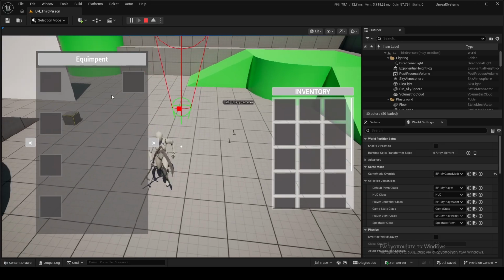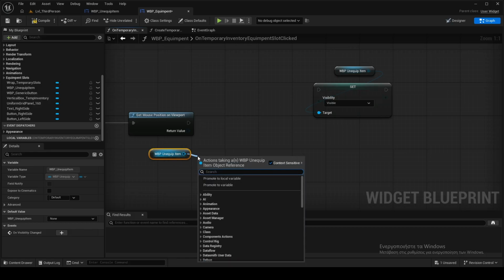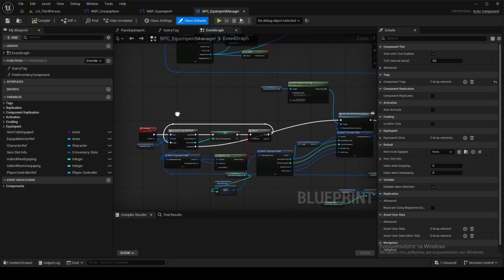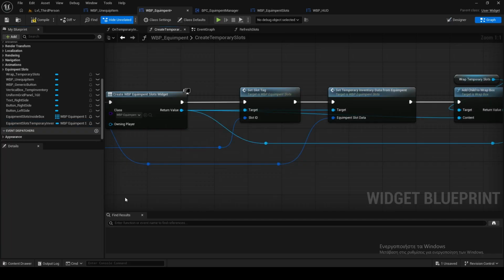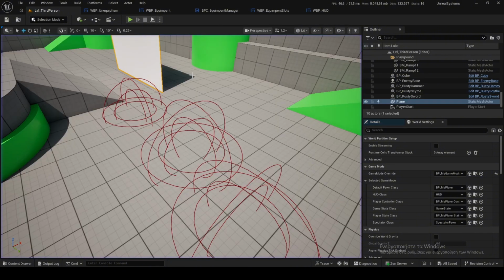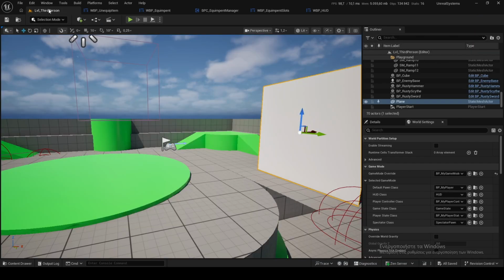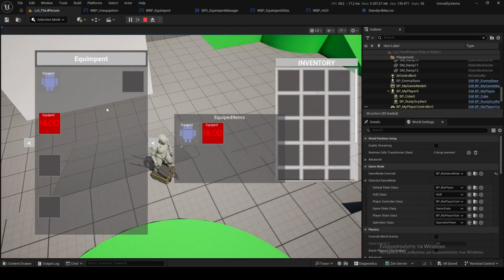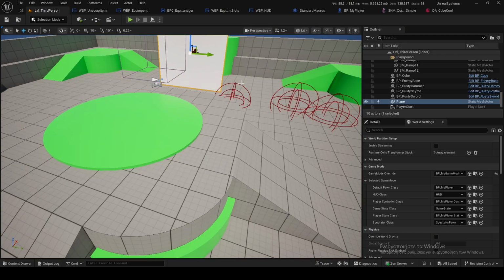Making an Equipment System Manager in Unreal Engine 5.7 Part 4.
Hello Everyone this is the equipment manager system part 4. Hope to enjoy!